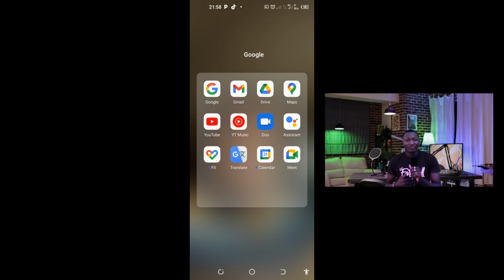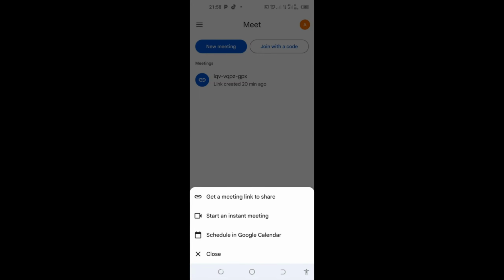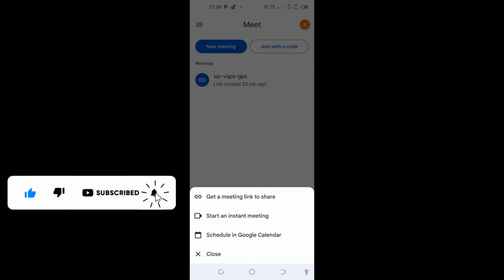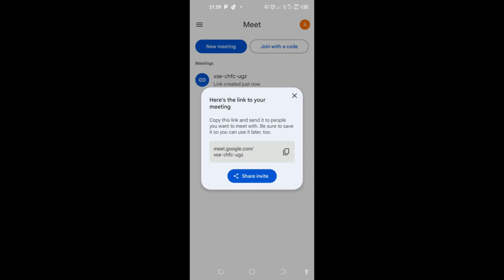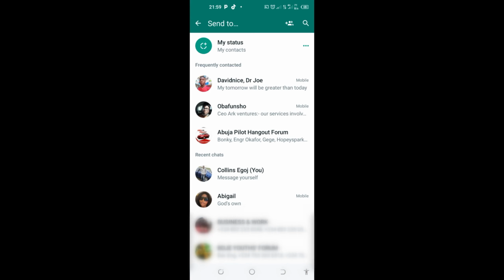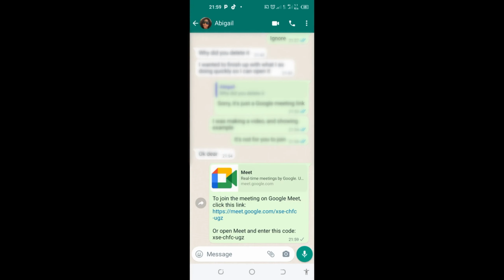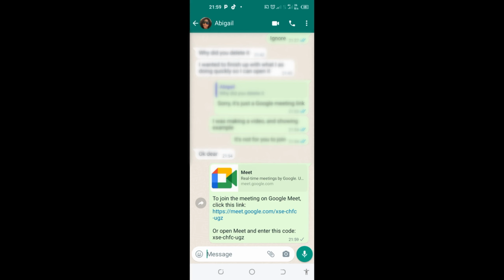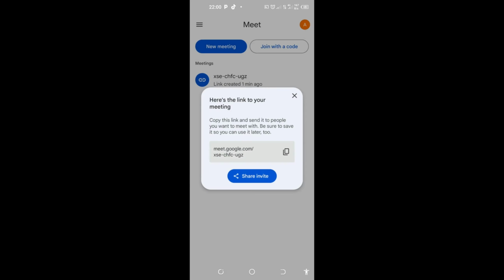How To Create A Meeting Link On Google Meet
In this quick and easy video, I will show you how to create a meeting link on Google meet.

Please,